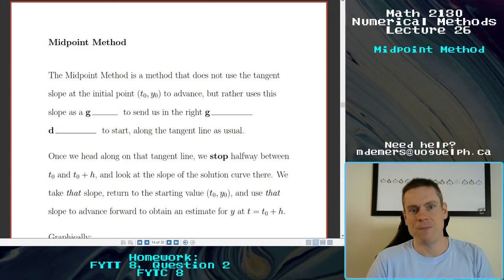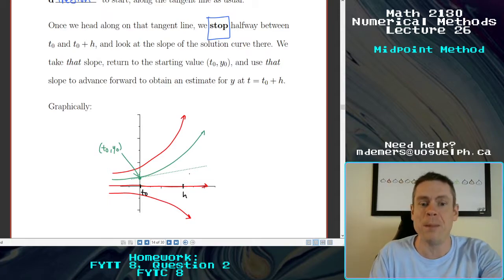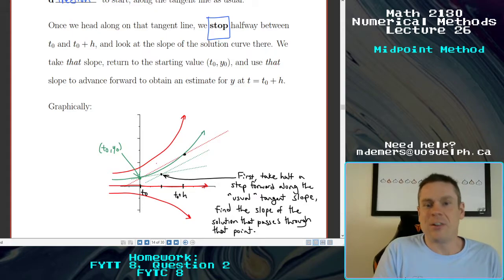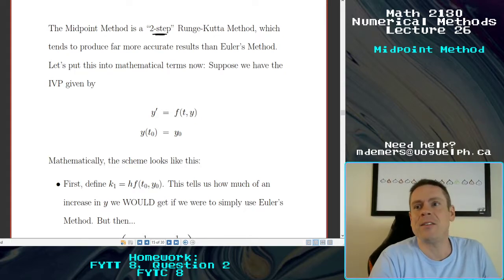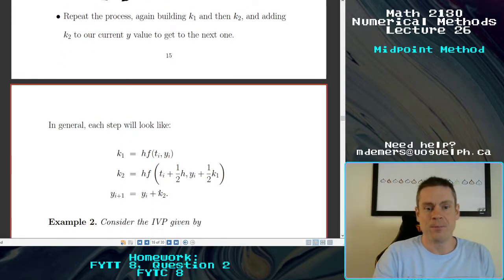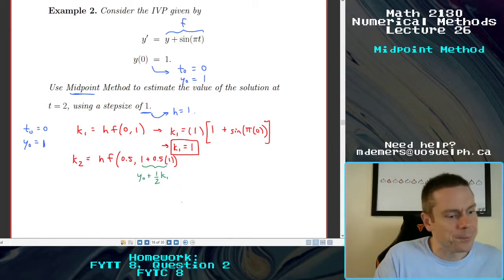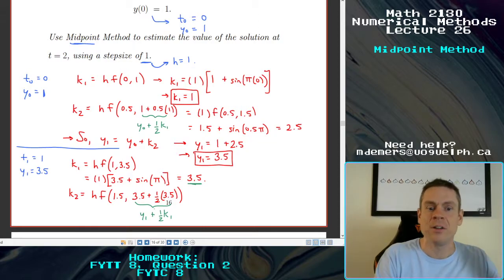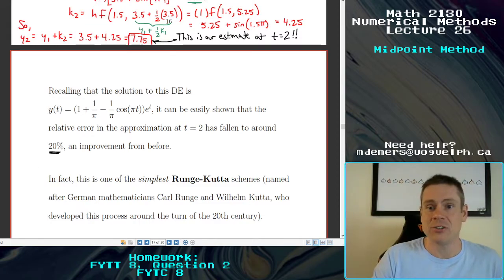Lecture 26 - Midpoint Method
How do we improve upon a scheme as simple as Euler's Method?  There are interesting "multi-step" approaches that we may use to estimate the solutions to IVP, and this is one of the simplest such approaches.  Make sure you understand Lecture 25 well before you jump into this one!